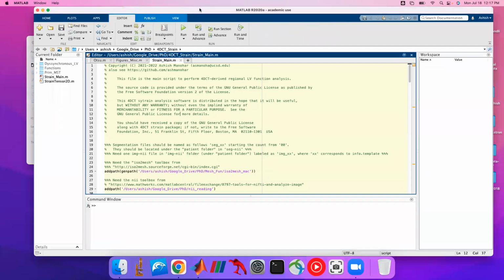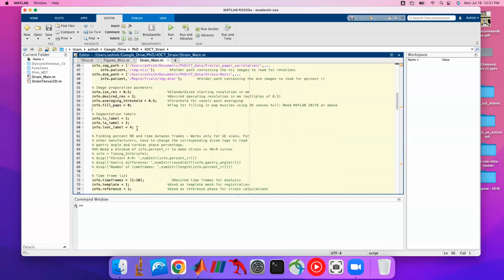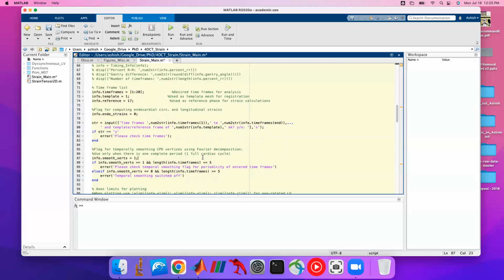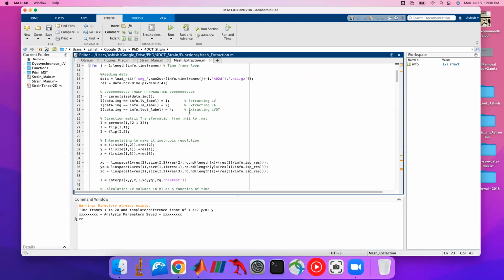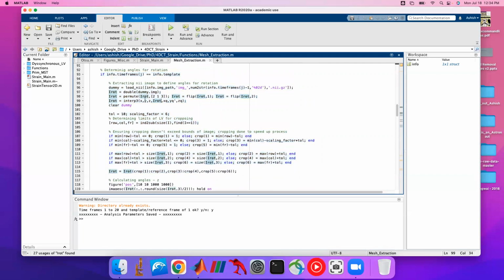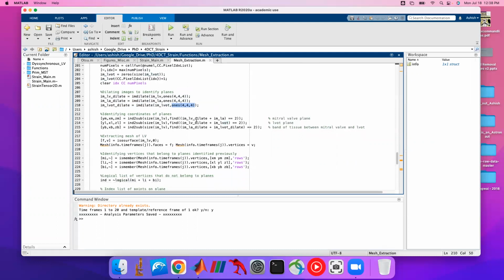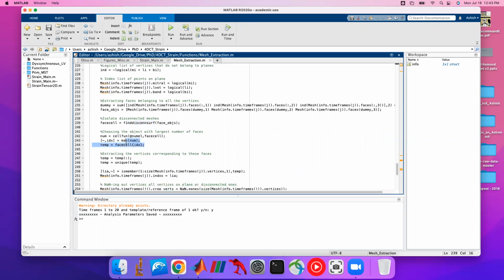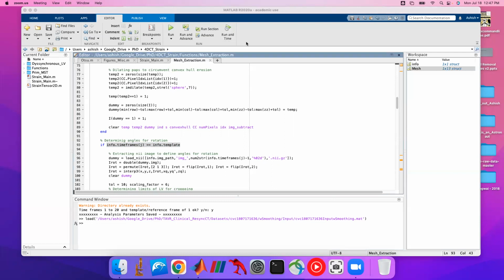01 SQUEEZ Main MeshExtraction